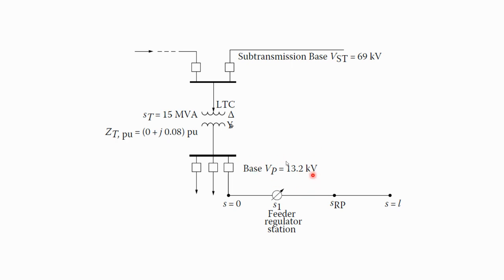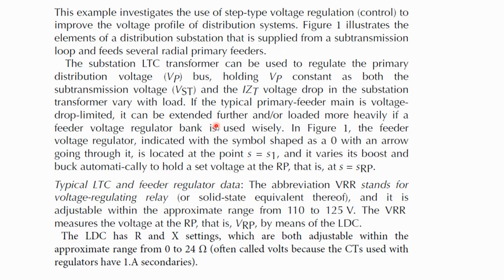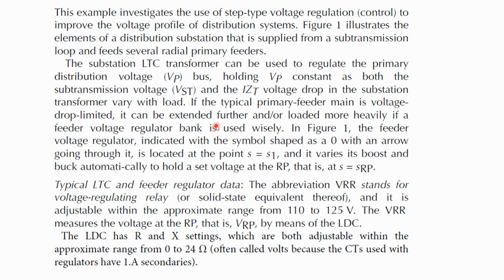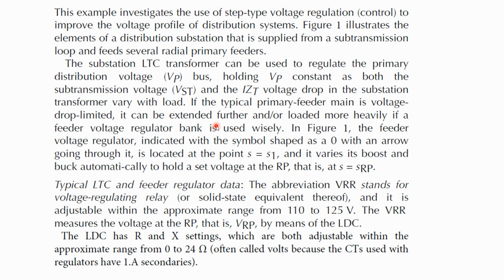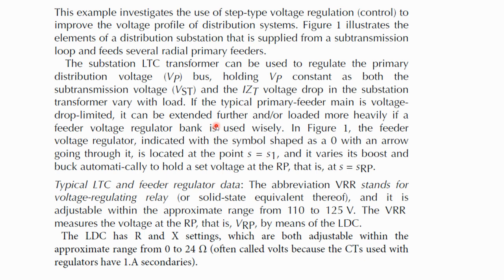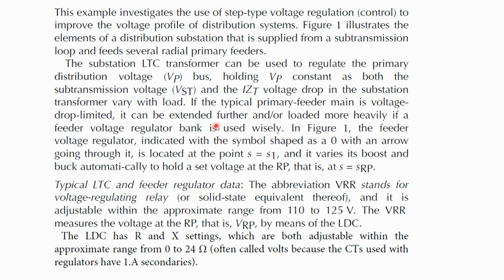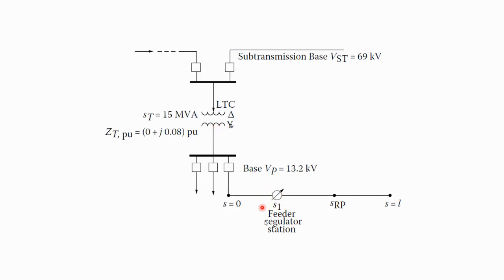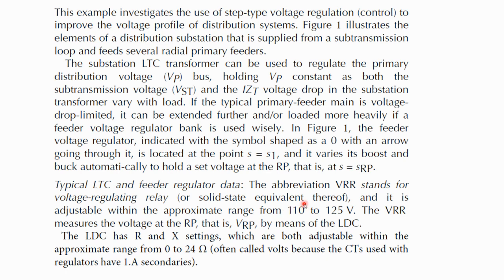Voltage regulator part 1